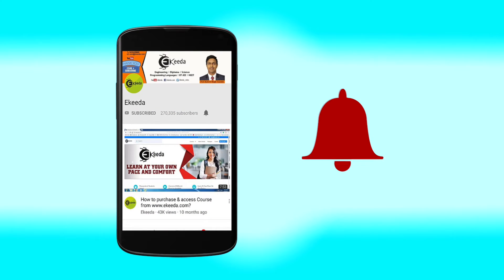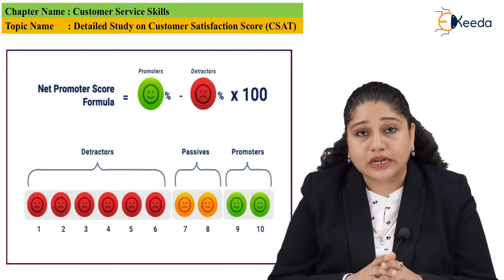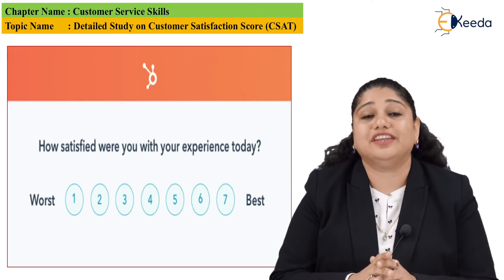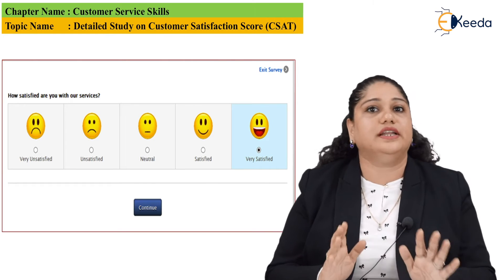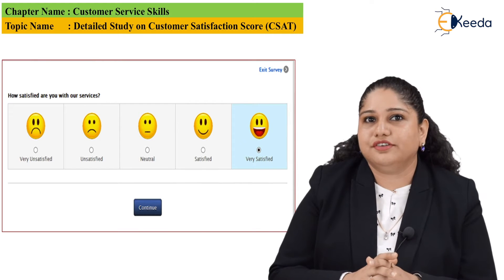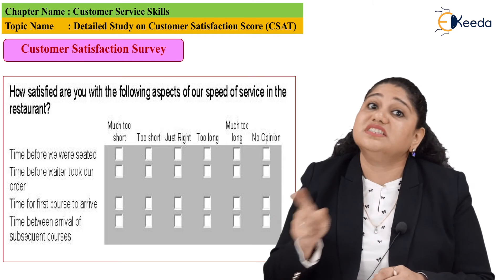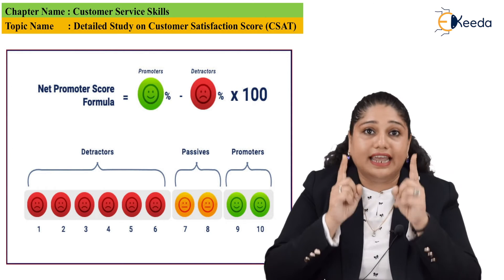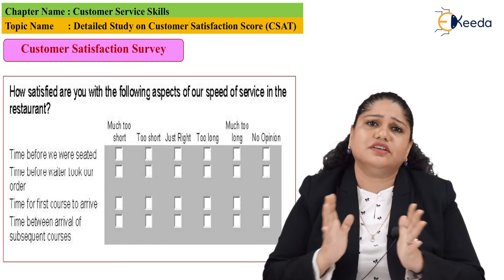Detailed Study on Customer Satisfaction CSAT - Customer Service Skills - Communication Skills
In this video, we're diving into the essential topic of communication skills. Whether you're looking to enhance your personal relationships, excel in your career, or simply become a more effective communicator, this video has got you covered.

🗣️ What You'll Learn:

The basics of effective communication.
Verbal and non-verbal communication techniques.
How to improve your listening skills.
The importance of empathy and emotional intelligence in communication.
Practical tips for overcoming common communication barriers.
📈 Why Communication Skills Matter:
Good communication skills are the foundation of successful interactions. They help you express yourself clearly, build strong relationships, resolve conflicts, and advance in your professional life.

Communication Skills - Computer Engineering Online Courses (ekeeda.com)